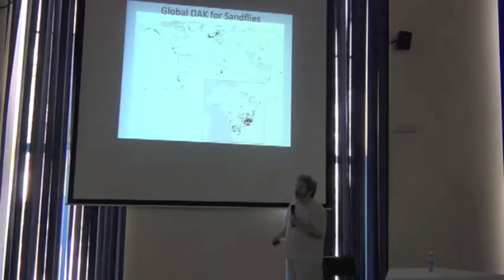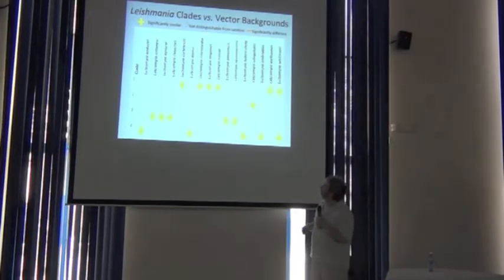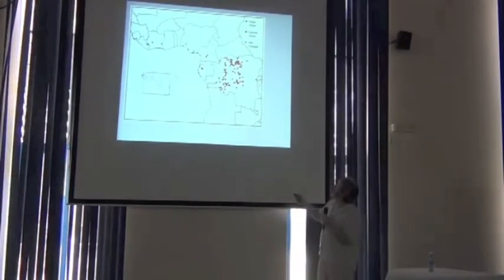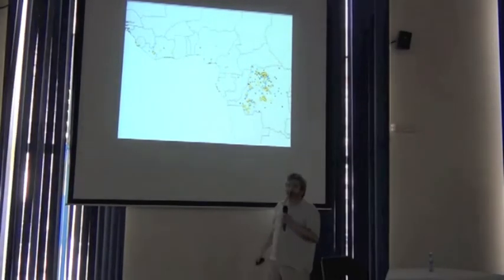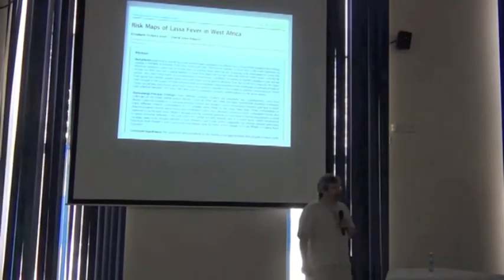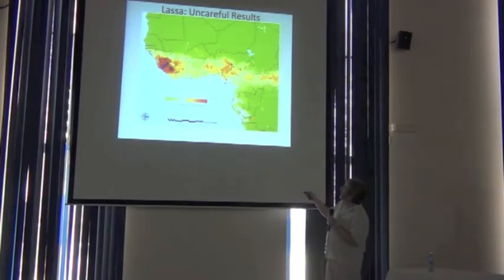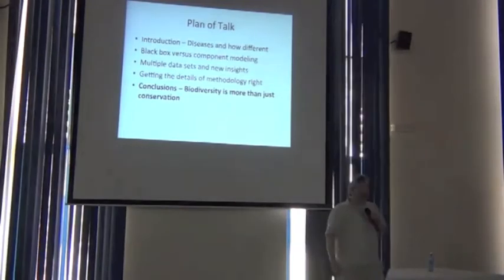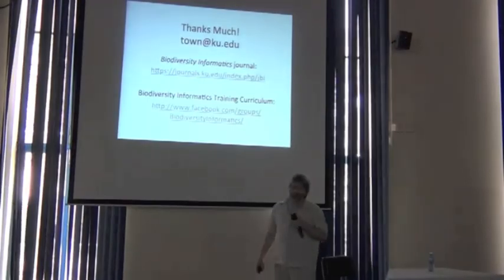BITC / ENM - 54 - Applications - Diseases 3